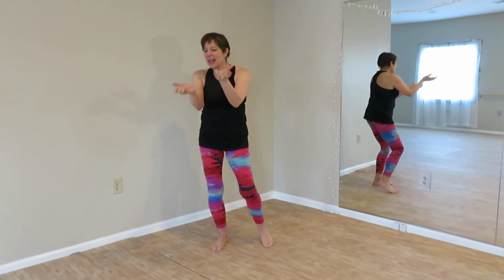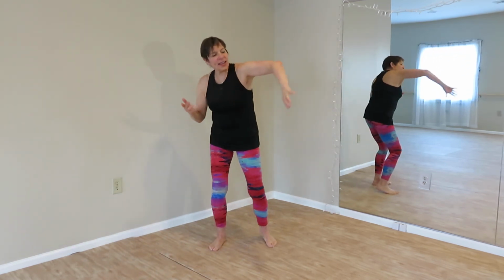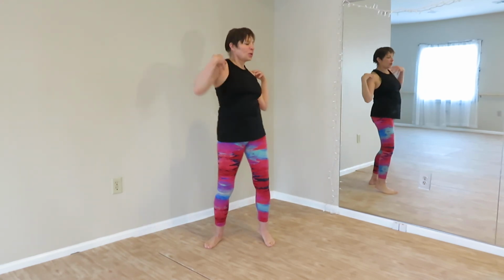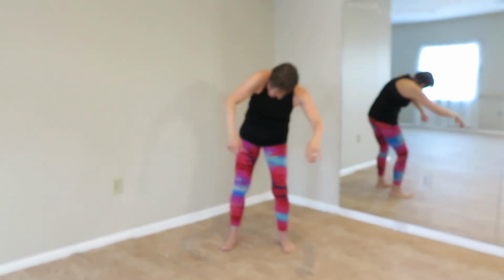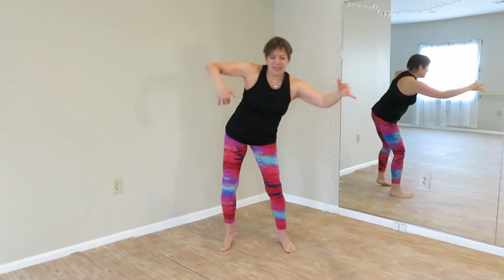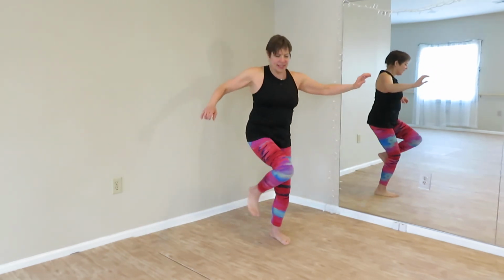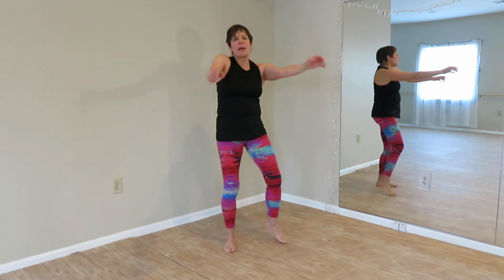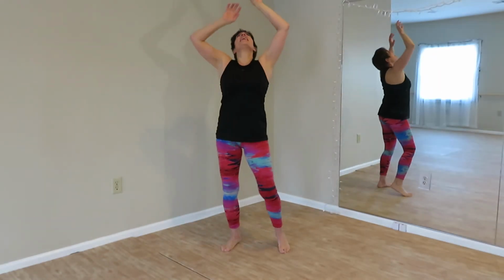Joint Mobility 8 mins with Casey Bernstein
Joint Mobility 8 min movement session with Casey Bernstein to reduce stiffness, increase joint mobility that honors the design and function and your body. In deep appreciation for the song "Sunshine" by artists; Handsome Boy Modeling School from the album, "So.. How's Your Girl".